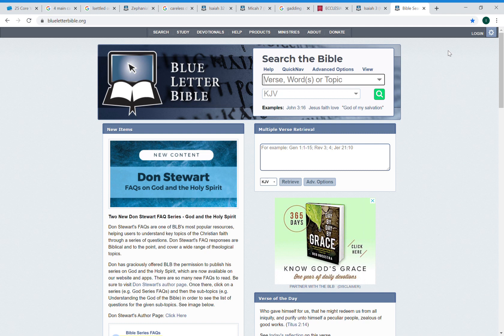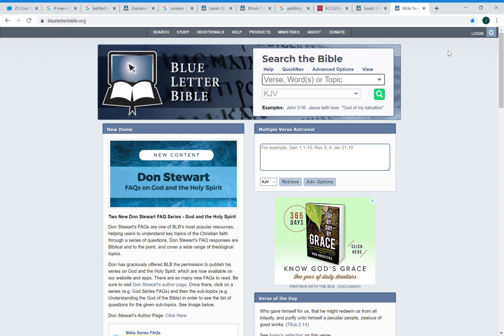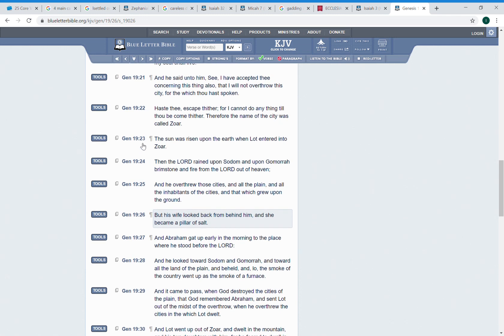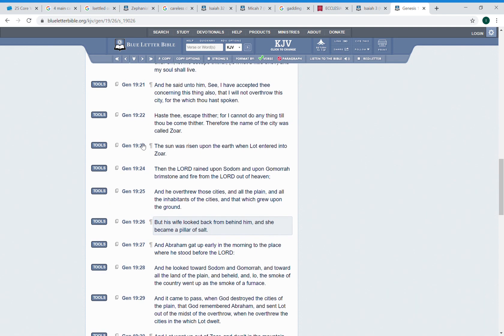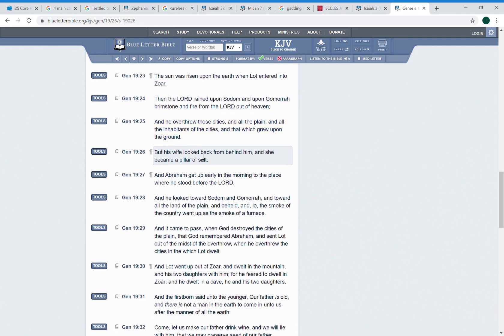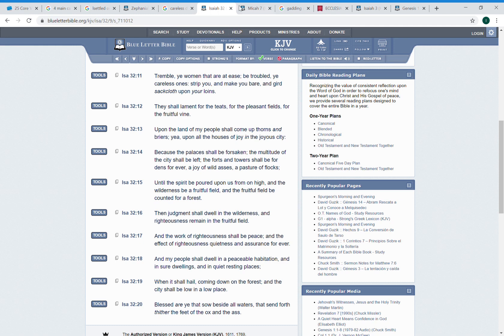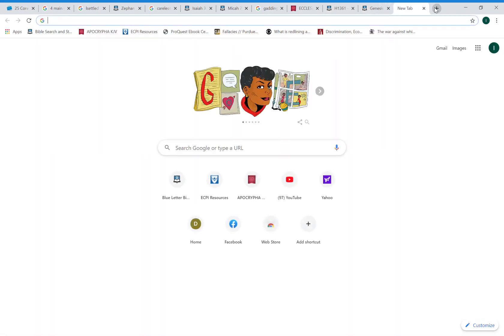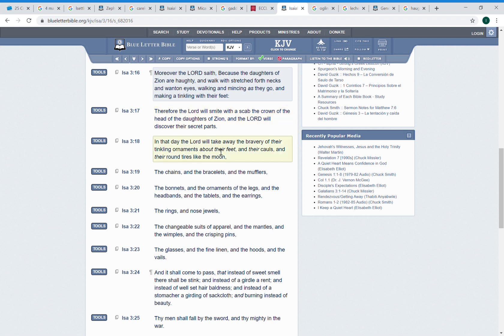The Great Humiliation (GMSCOLLAGE)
THE REAL ISRAELITES OF THE HOLY BIBLE (GOD'S CHOSEN PEOPLE)

1. Judah- Negroes
2. Benjamin- West indians
3. Levi- Hatians
4. Simeon- Dominicans
5. Zebulon- Guatemala to Panama
6. Ephraim- Puerto Ricans
7. Manasseh- Cubans
8. Gad- Native American Indians
9. Reuben- Simenole Indian
10. Napthali- Argentina to Chile
11. Asher- Columbia to Uruguay
12. Issachar- Mexicans